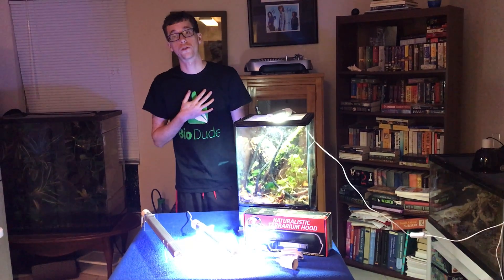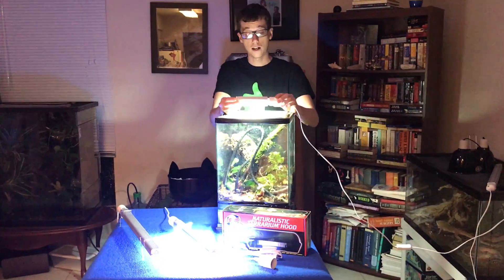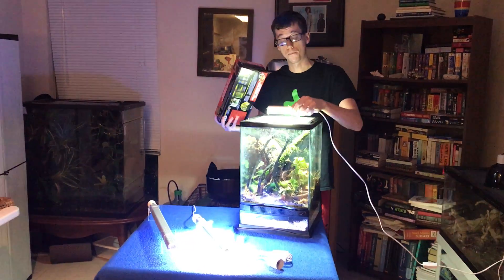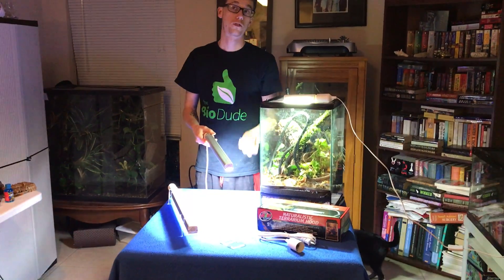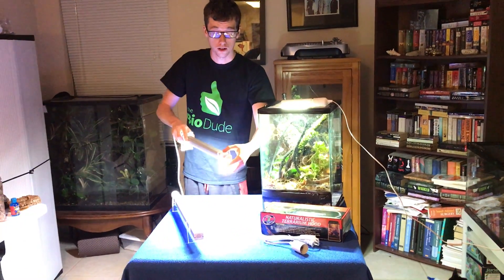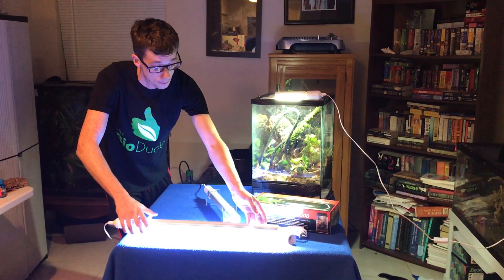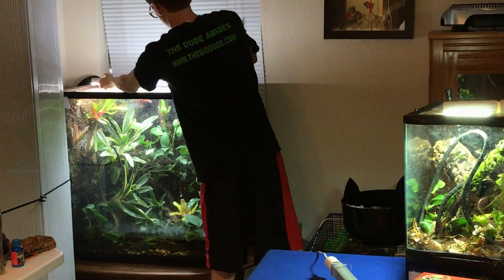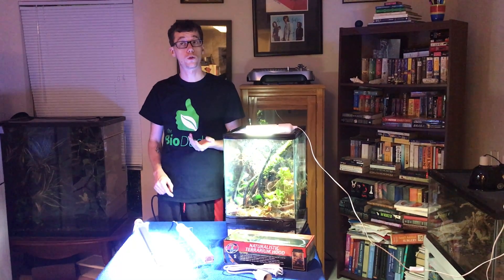Vivaria Lighting 101 - Discussion on BioDude TincmanHerps LEDs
In this video the Dude discusses how to setup the BioDude LED.  I discuss all components that can be utilized with them and how these lights are state of the art for vivarium lighting.
In this video the Dude did not cover what bulbs work for what size vivarium. Me being a visual learner made this quick chart to make it easier. All sizes are inches and are standard aquariums or the Exo Terra/Zoo Med terrariums.
                                                 Sizing Chart
8"- 5 gallon, 10 gallon, 15 gallon, 12 x 12 x 12/18, 20 gallon high
16" - 20 gallon long, 29 gallon, 18 x 18 x 12/18/24 , 24 x 18 x 12
22" - 40 gallon, 55 gallon, 75 gallon, 24 x 18 x 18/24, 36 x 18 x 18/24

15116 Highway 3 Bldg 4